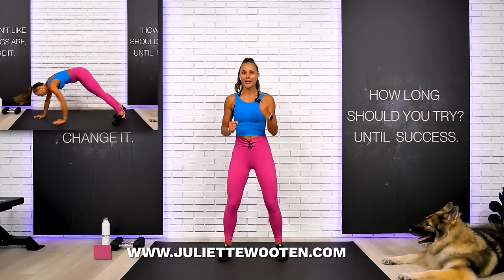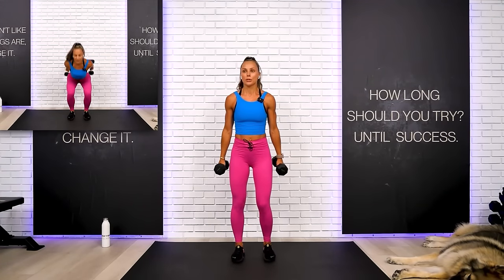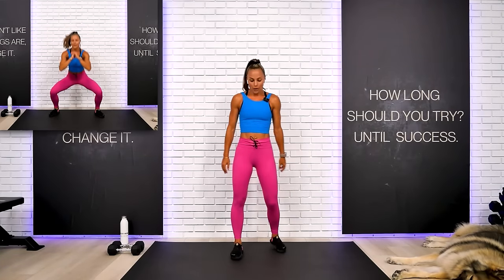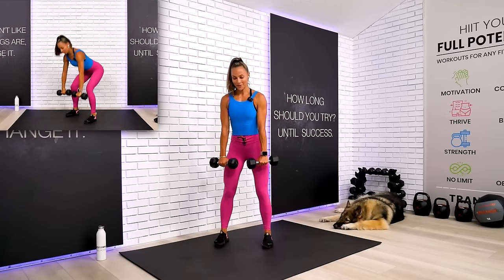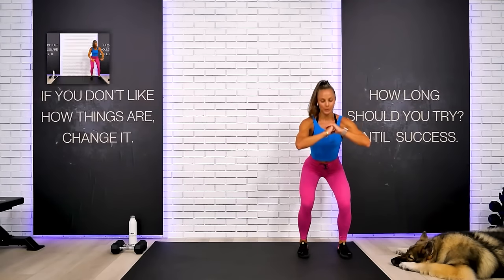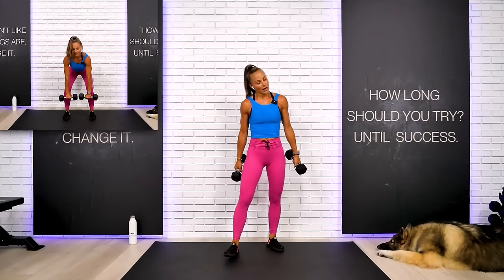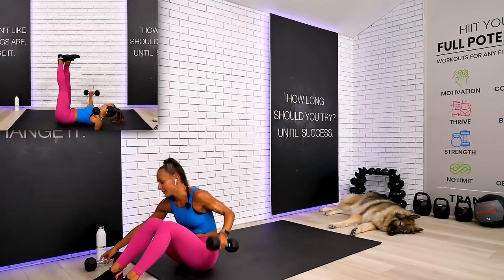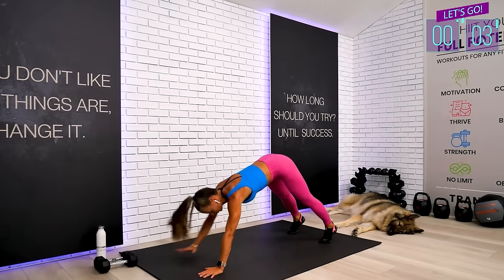30-MIN LOW-IMPACT INTENSE HIIT WORKOUT + ABS (metabolic weight loss, lean muscle) / FAT BURN 30 #5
Intense FAT BURN 30 sesh. LOW-IMPACT FAT TORCH - fat-burning HIIT+ abs workout today.  Metabolic weight loss, lean muscle building, and abs exercises 🔥 Get ready to fight, mop the sweat, and burn tons of calories 🔥 Shop GXMMAT ➡️ 💥 use code JulietteWooten10 💥 Join Transform membership here ➡️ Subscribe to channel here ➡️

0:00 HIIT WORKOUT
0:45 WARM UP
1:00 WALK TO PLANK
1:40 DROP SQUAT / JACK
2:18 LOW WALK / JUMP SQUAT
3:00 CIRCUIT 1
2:56 DROP SQUAT / BICEP CURL OH PRESS
3:40 SIDE LUNGE FRONT RAISE
4:16 PLIE SQUAT OH V PRESS
4:56 FROGGER SQUAT / PUNCH
5:38 DROP SQUAT / SKIER
6:18 LUNGE WITH ANGEL
7:00 DEADLIFT WITH POWER HIGH PULL
7:40 SS SQUAT TO SL BEAR
8:16 S SQUAT TO SL BEAR
9:15 CIRCUIT 2
17:33 CIRCUIT 3